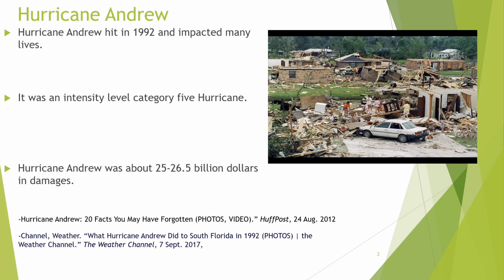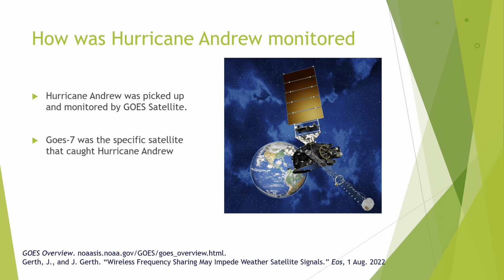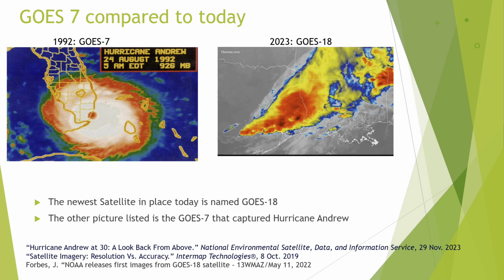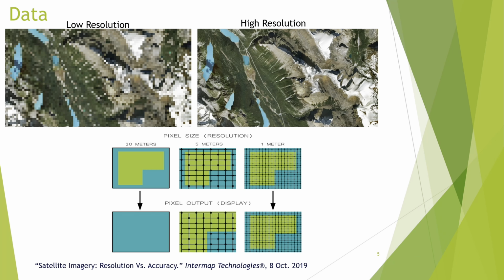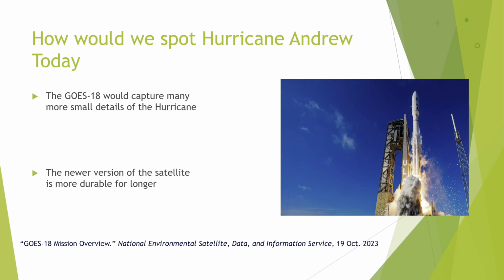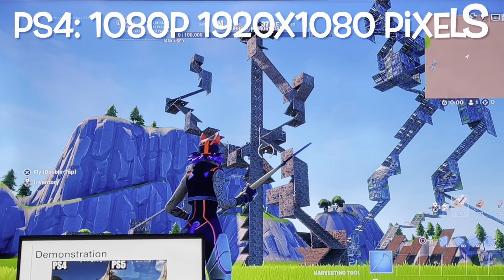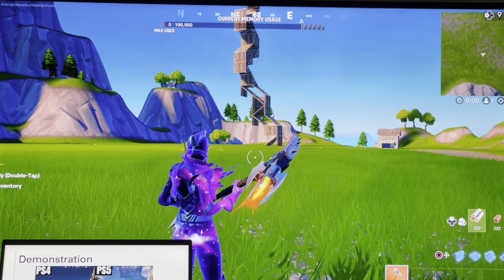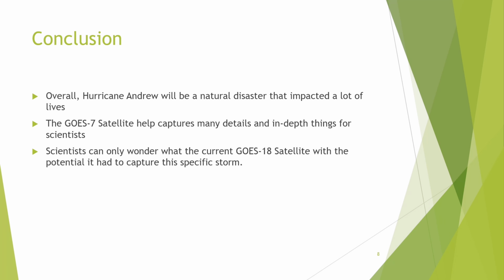Final Science Presentation Dr. Carr’s class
Dalton Gray